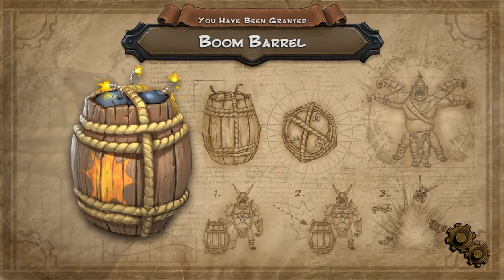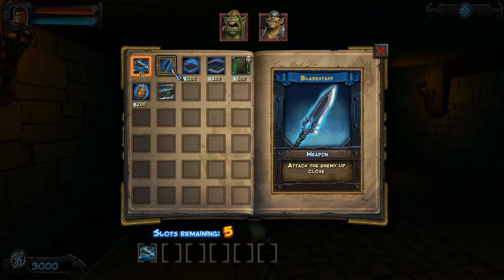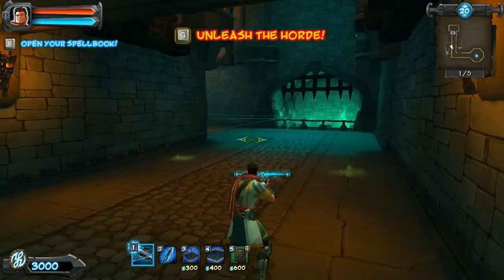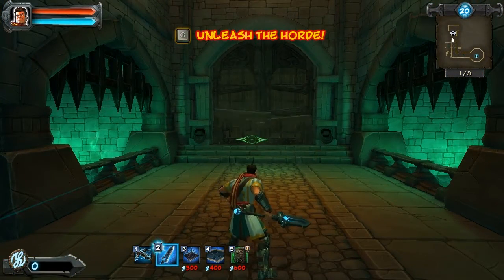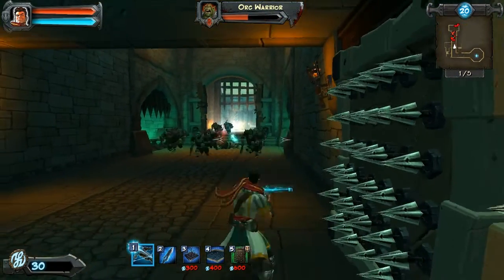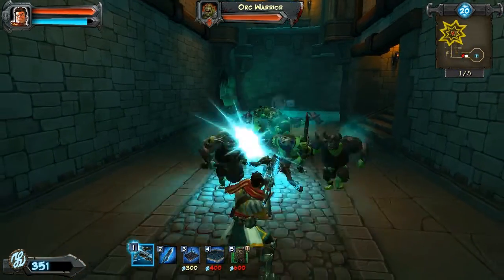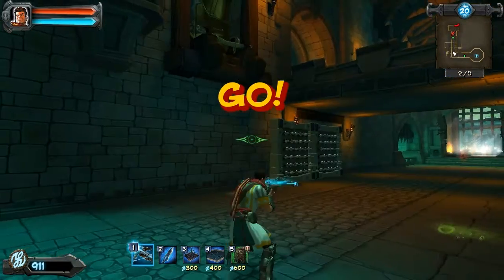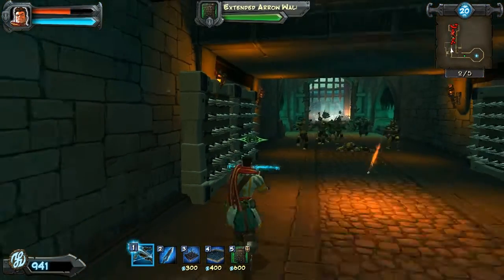Orcs Must Die Steam Review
A short review of Orcs Must Die on Steam. Sorry about being so flustered, my laptop is clearly not made for recording.